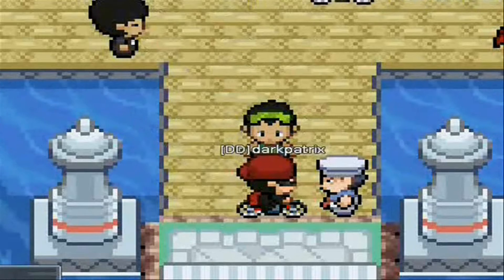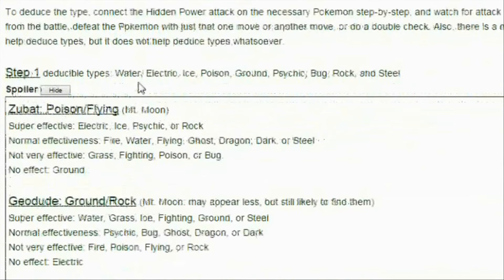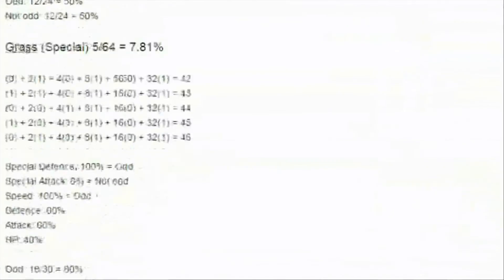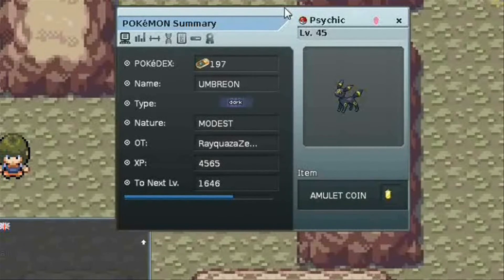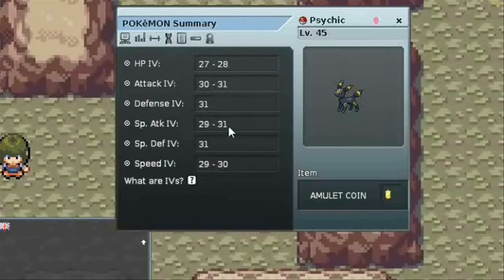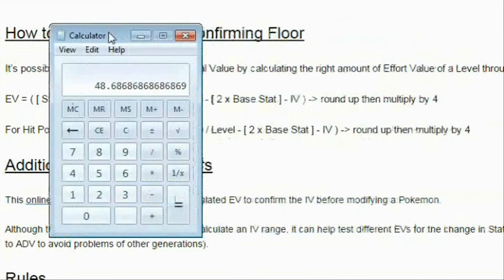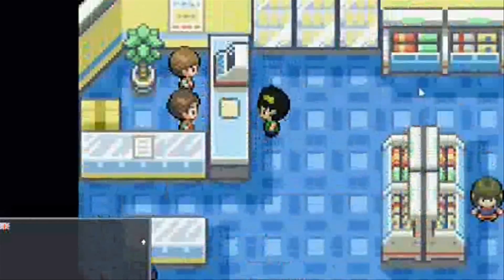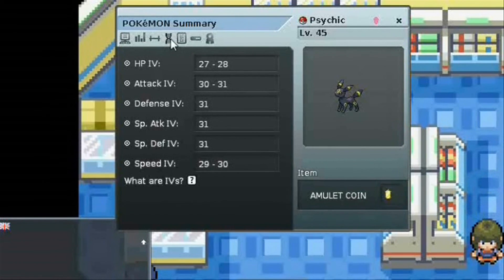PokeMMO - How to use Hidden Power to Deduce and Confirm 31 IVs in Purpose of Profit